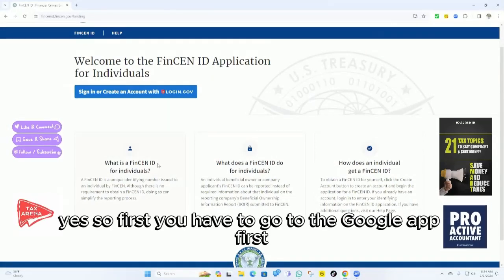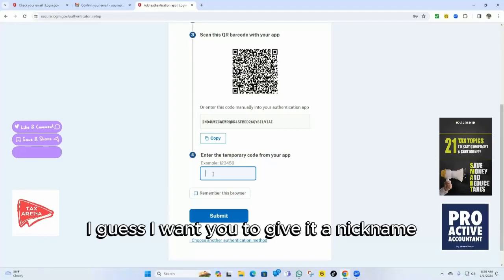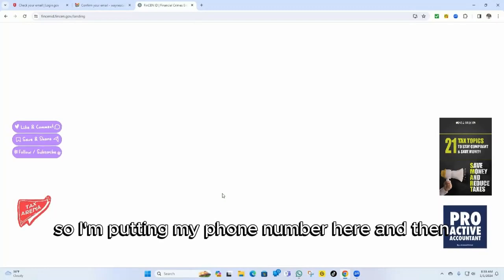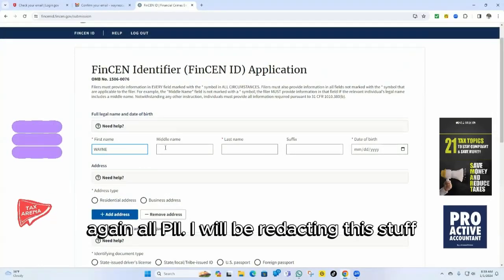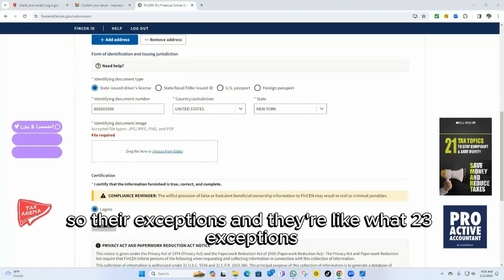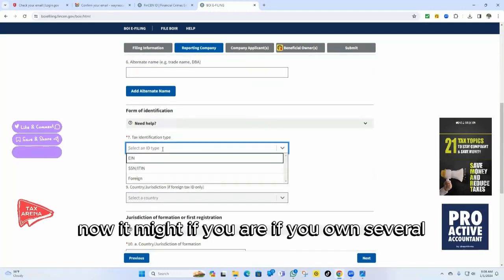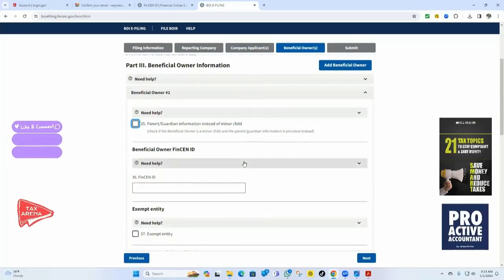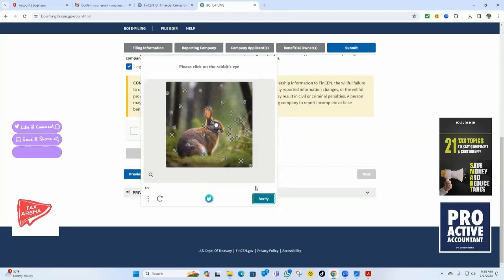How To Report Beneficial Ownership Information to FinCEN: A Step-by-Step Guide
In this informative video, Wayne Scully, author of "21 Tax Topics to Stay Compliant and Save Money," takes viewers through the step-by-step process of reporting Beneficial Ownership Information (BOI) to FinCEN, a vital arm of the US Treasury Department. With precision and clarity, Wayne guides you through creating a FinCEN ID, uploading necessary documents, and filing the BOI report. This video is a must-watch for anyone required to file BOI, as failure to comply can result in severe penalties and even jail time. To ensure a smooth and accurate filing process, Wayne advises seeking professional help if needed. Stay informed, stay compliant, and stay well with this invaluable guide!

Beginning February 1, 2024 and for every 1st of month until July 1, 2024, I will be hosting a webinar titled, "How To Protect Yourself From The IRS & Resolve Your Tax Debts!". You can get free tickets for this event by clicking the the following or by searching Eventbrite.
Hey, my name is Wayne Scully, owner of W. SCULLY, CPA, PC, and I am a tax and business strategist. Our focus is to provide solutions to landlords, flippers and real estate pros in the NY Tristate area. My firm offers tax compliance, business consulting, and high value tax planning strategies to save thousands of dollars.
Wayne migrated from Jamaica in the 1990s; now lives in Queens, NY. He enjoys biking, running, & strength training. He is a proud father of one.
Tagline: “Taxing you is their job, saving YOU is ours...or we'll give you $100!"
Mailing address:
126-15 Foch Boulevard #200532

Office Address (by appointment only):
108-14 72nd Avenue, 2nd floor

Wanna chat with me? Pick a convenient time on my calendar

Check out season 1 & 2 of our podcast, “Black Pros on Money, Honey!”
The Black Pros On Money, Honey! is a frank discussion that provides the best information on Tax Strategy, insights for financial literacy, and developments in the technology behind these sectors. Each week, you hear first-hand accounts from seasoned practitioners, who provide no-B.S. answers to your biggest questions, new perspectives on how professionals create narratives that address tax/financial issues, or just simple information to keep you informed & proactive when it comes to money matters. Welcome to the show in the know, “Where none of us are smarter than all of us.”

Check out my book, "21 Tax Topics to Compliant & Save Money!"

Book Description:  Do you want to effectively navigate the IRS tax maze? If your answer is yes, then this book is for you. But, even if you only want to learn more about taxes, this book is for you because it's chock full of great information for every taxpayer. Unlock the answers to some tax traps and pitfalls, and save money. The author interjects humor and interesting stories focused on real taxpayer interactions to illustrate ways your problems can be solved. Tax problems can find you, whether you are black or white, rich or poor, self-employed or employed by someone. The main thing to remember is that there is a solution to every tax problem.

This book discusses often forgotten or unknown taxpayer rights and protections; negotiating installment agreements; ways to effectively abate or get rid of penalties, and even interest. On radio and TV adverts, tax resolution companies talk a lot about "pennies on the dollar" settlements, which are often not so simple. Therefore, the book debunks myths associated with the offer-in-compromise program.
00:00 Introduction
01:03 System Authentication
05:08 FinCEN ID No. Application process
06:33 Hiring a pro
10:11 BOI Reporting
15:03 Successful Submission of BOI
15:14 Summary & Closing